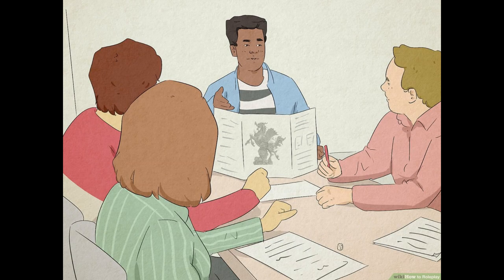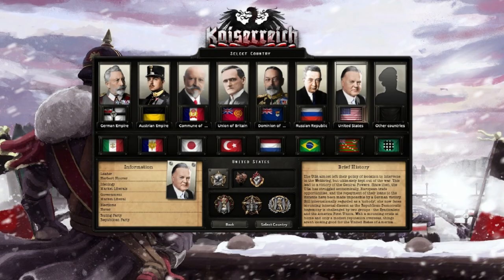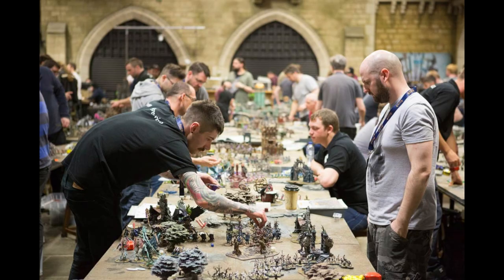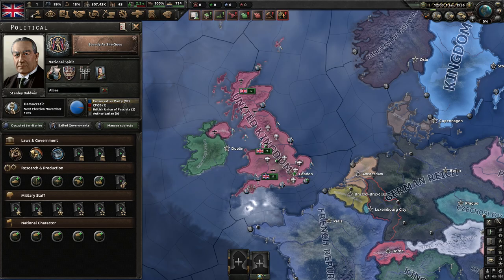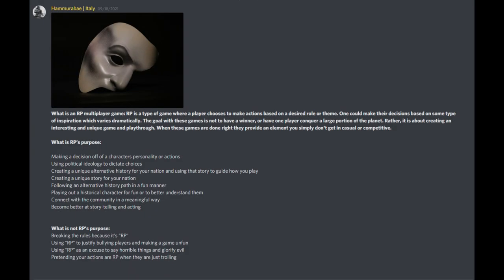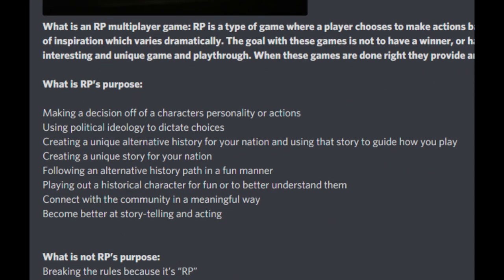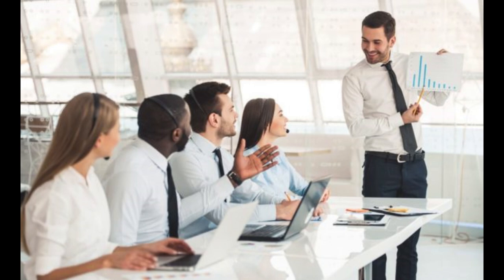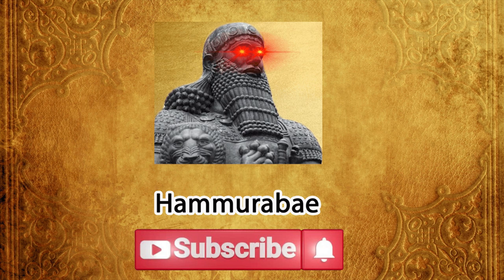HOI4 Roleplay Tutorial Part 1: The Basics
In the first hearts of iron 4 roleplay tutorial I cover the basics for playing in one of these fantastic games. HOI4 roleplay takes the base game and adds on the deep and engaging layers of diplomacy, acting, and storytelling. Hopefully in this tutorial series you will understand it well enough to be confident to find and play in these games. Roleplay in HOI4 and other paradox games are not nearly as big and prominent as I feel they could be with the right community culture and interest.

0:00 Beginning
1:40 Groundrules
3:30 Choosing Your Roleplay
4:50 Conducting Diplomacy
6:13 Hard Choices
7:53 Storytelling
10:58 Do's And Don'ts